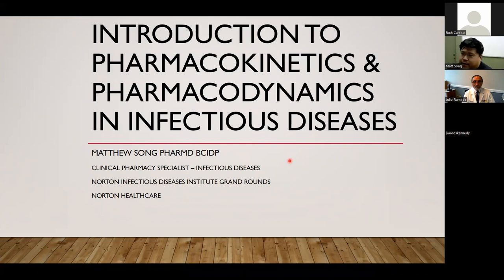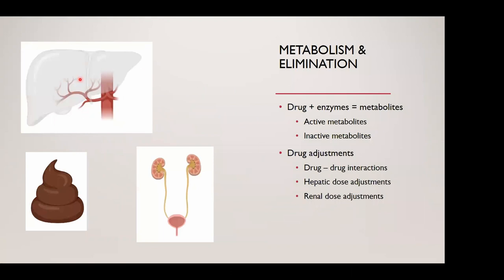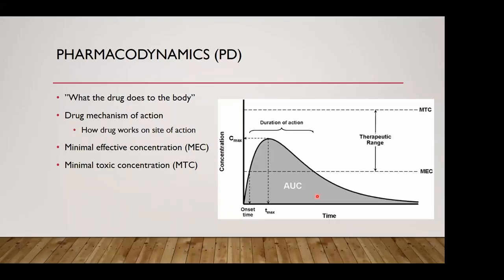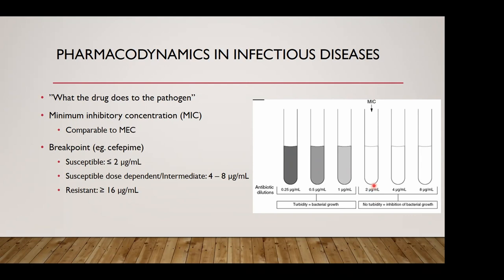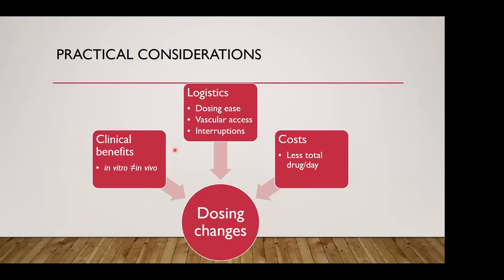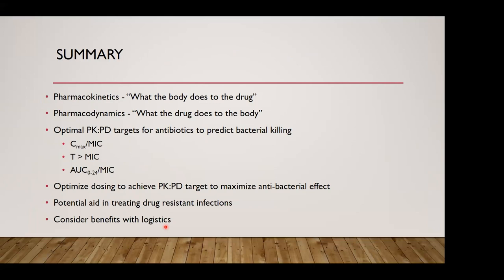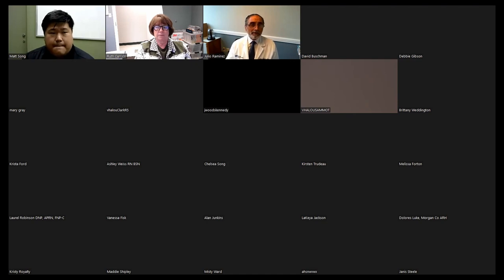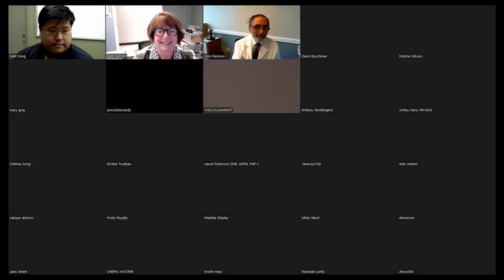Grand Rounds: Introduction to Pharmacokinetics and Pharmacodynamics in Infectious Diseases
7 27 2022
Norton Healthcare Clinical Pharmacy Specialist, Infectious Diseases presents an introduction to Pharmacokinetics and Pharmacodynamics in Infectious Diseases in this week's NIDI Grand Rounds.